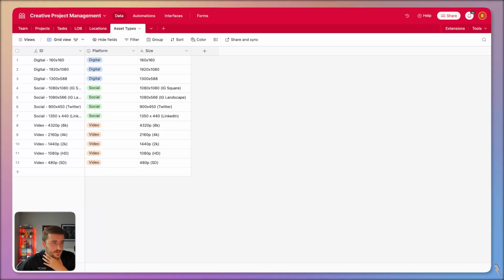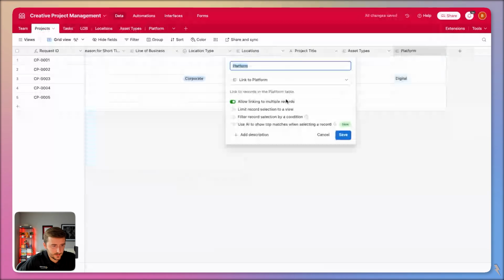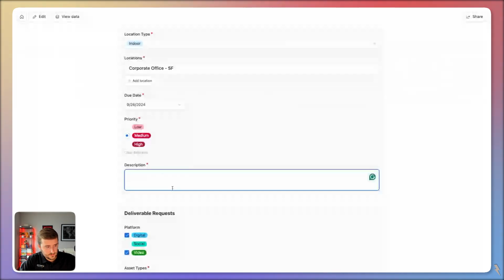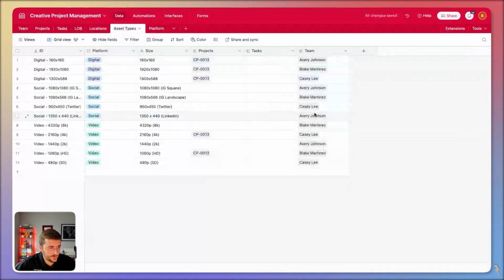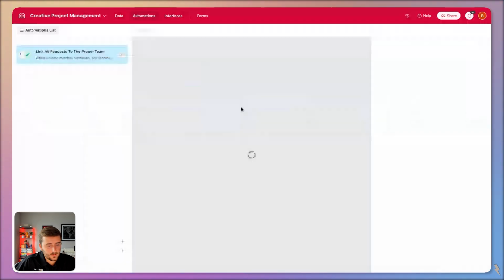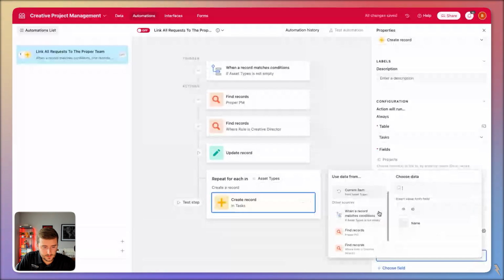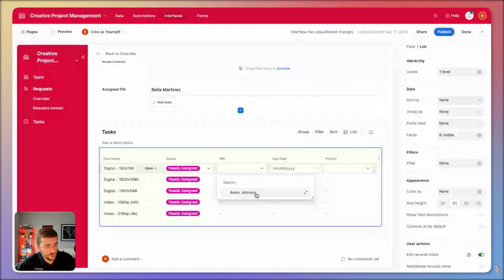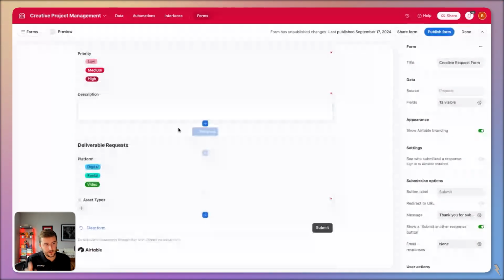Creating Deliverables from Creative Request Form in Airtable | Ben Green 🚀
In this video, I walk you through how to generate a standard list of deliverables from a creative request form in Airtable. Building on the initial form setup, I will demonstrate how to add and link asset types, set conditions for deliverable requests, and automate task creation for designers and project managers.

Learn how to streamline your creative workflow by integrating automations that assign tasks and track the progress of each request. Whether you're managing marketing, HR, or event deliverables, this video shows you how to optimize Airtable for creative operations.